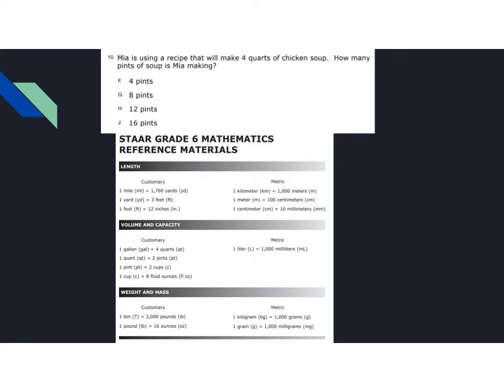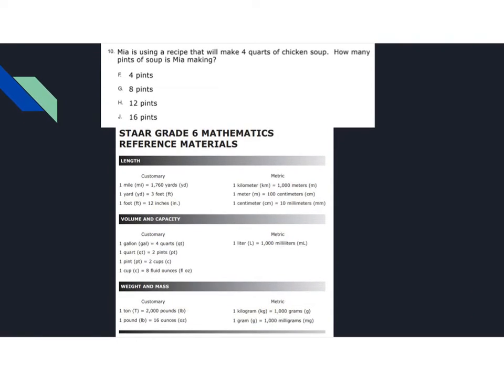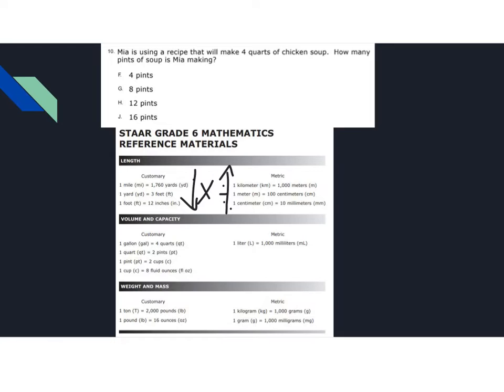6.4 H Reteach Conversions Pre-AP